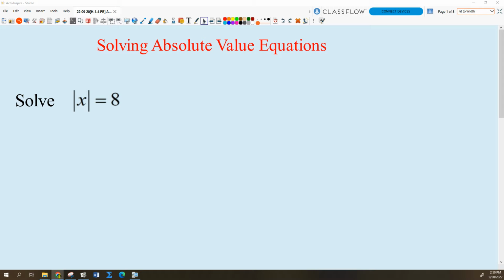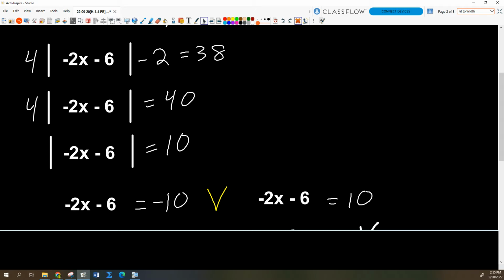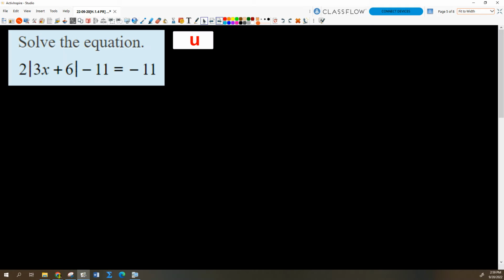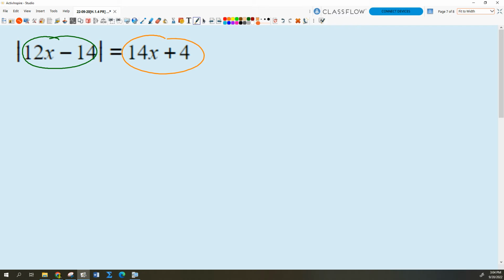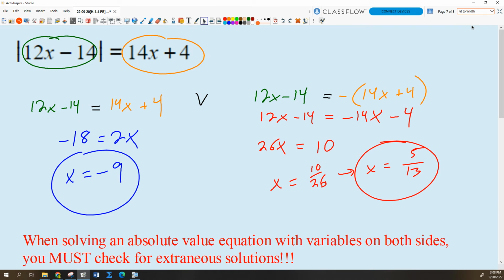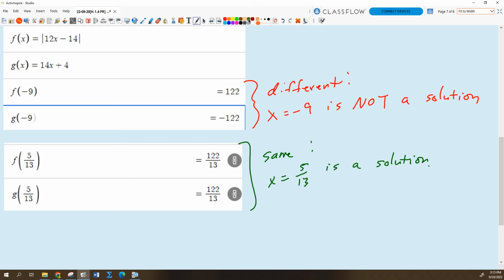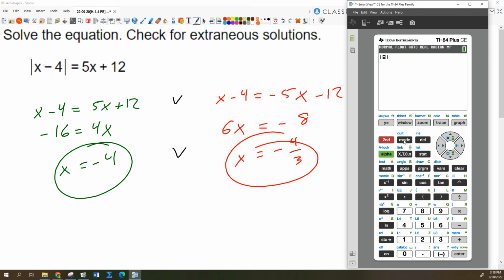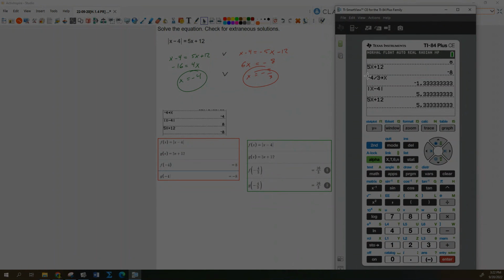22-09-20[H.1.4 PR] Absolute Value Equations p8